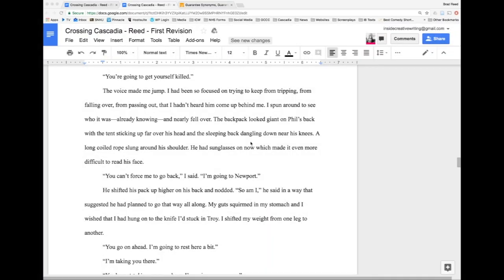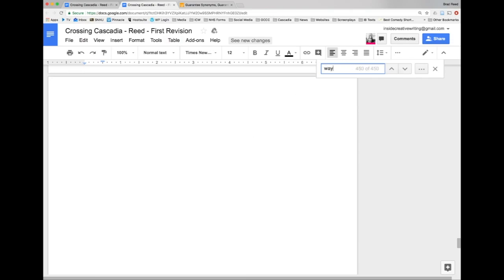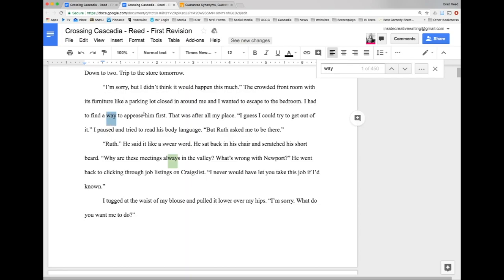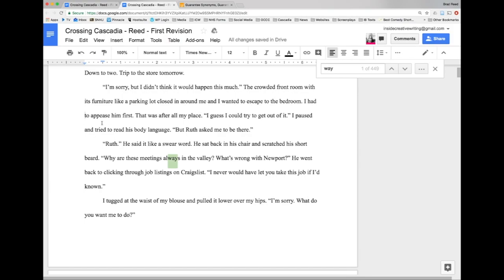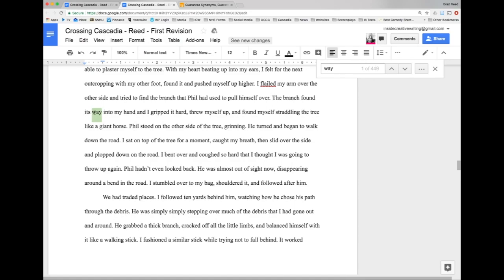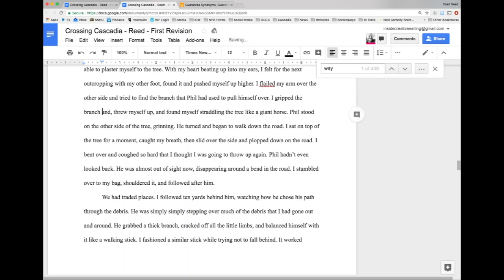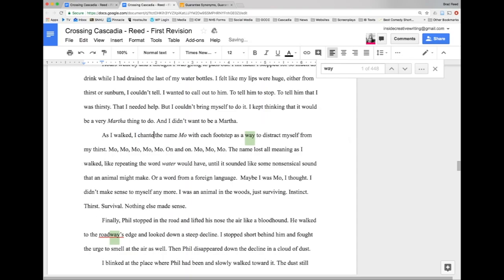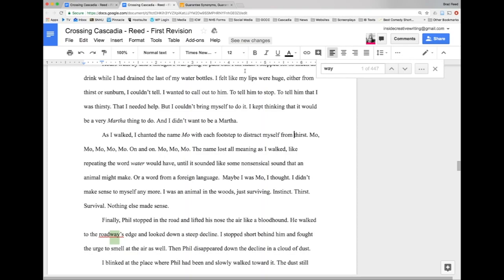Real-Time Revision: The word "WAY" with Brad Reed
For a limited time, you get a sneak peek at one of the rewards that patrons of Brad Reed get access to through Patreon.com. A video like this one is uploaded every week with exclusive access only for Brad's team of patrons.

The videos are "live revision" sessions where Brad walks you through some of the tools and techniques from the podcast on his own writing--live and uncut. There's no better way to see how the "rubber meets the road" than watching how he polishes his own rough drafts into well-crafted prose.

In this limited-time patron-level video, Brad shows you why the word "way" is such a weak word in your writing and how to fix it.